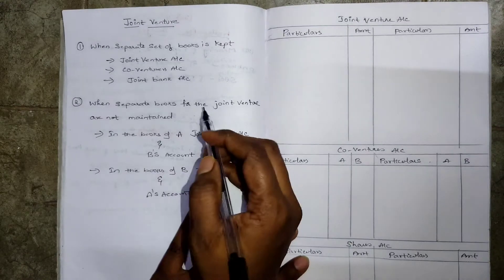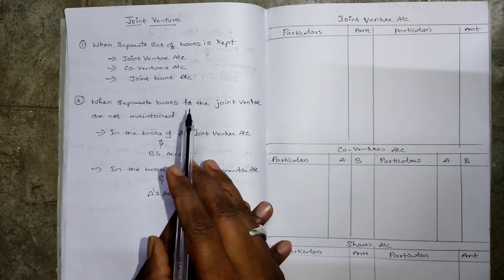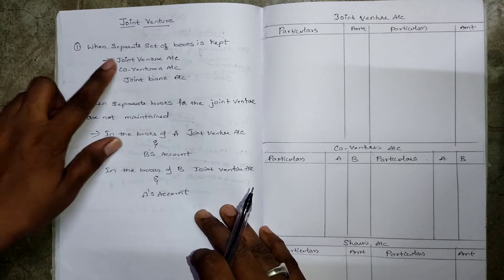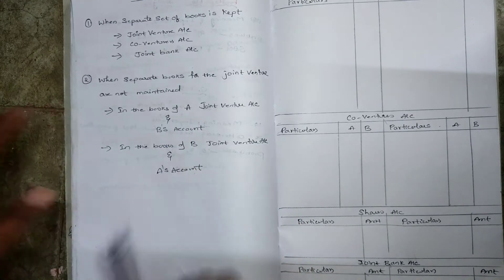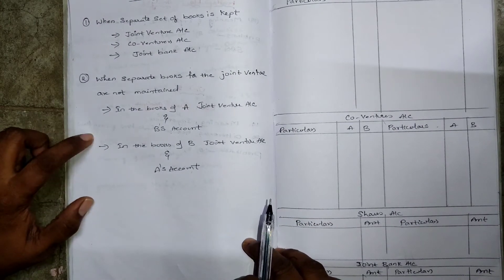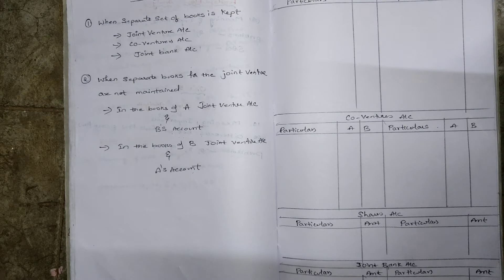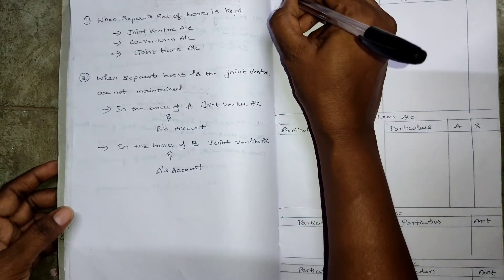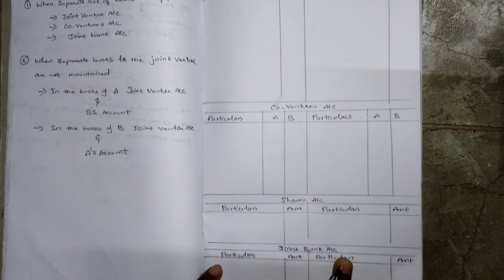FA II Joint venture 10th sum Part 1